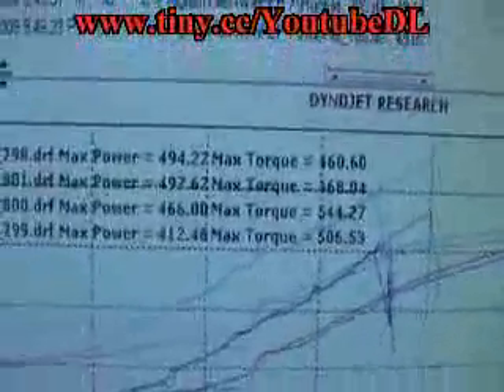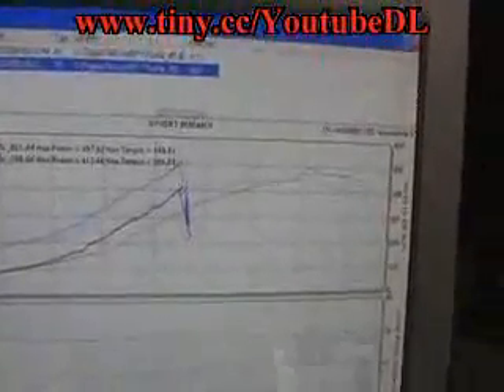Lets play DYNO or NO DYNO !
outticallu